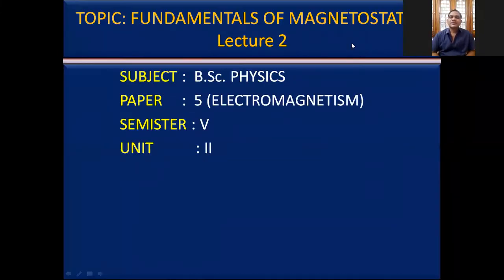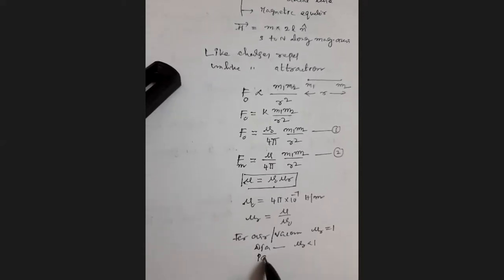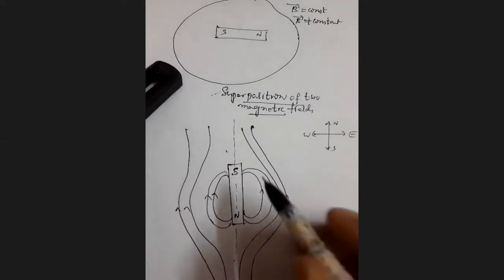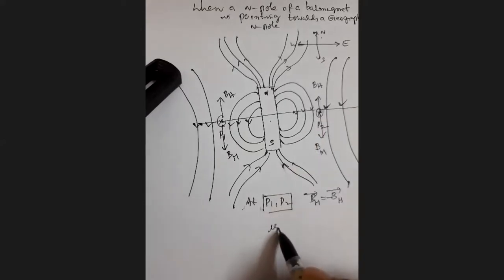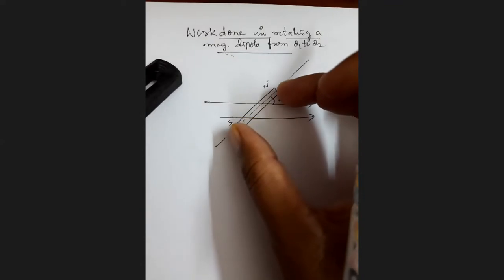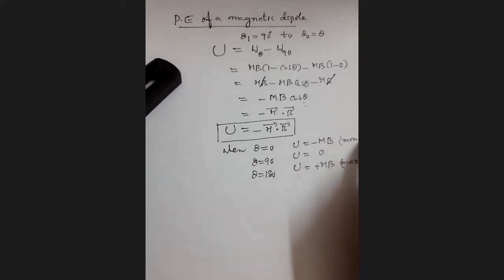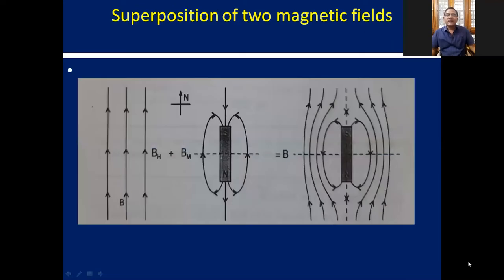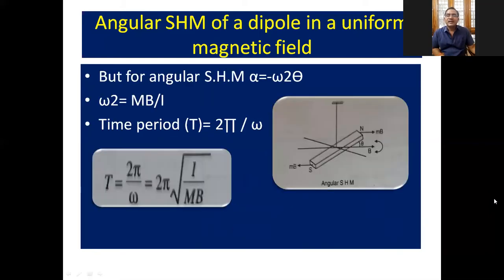Fundamentals of magnetostatics (lecture-2)